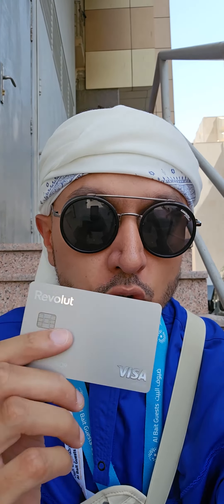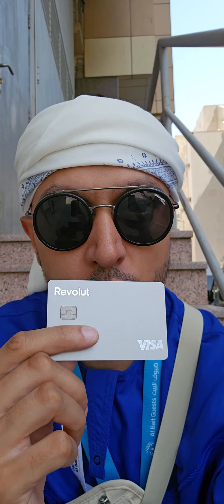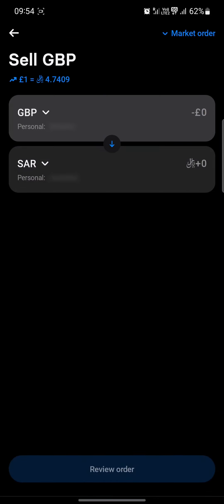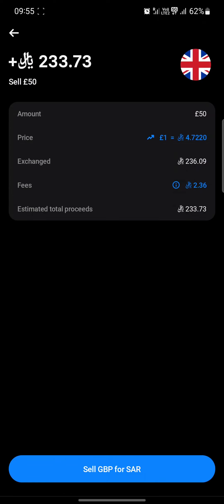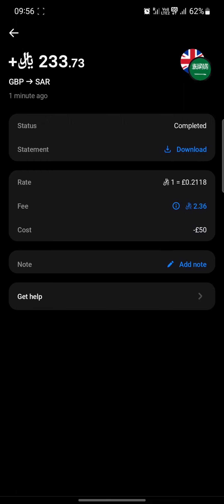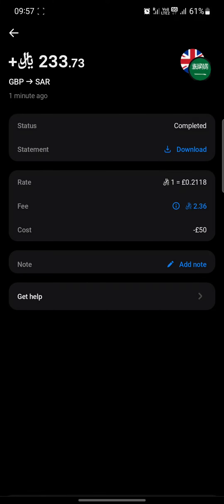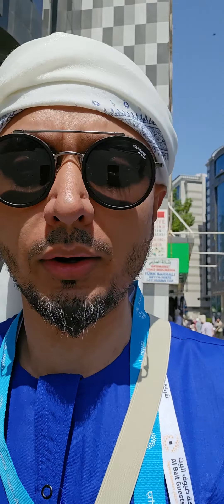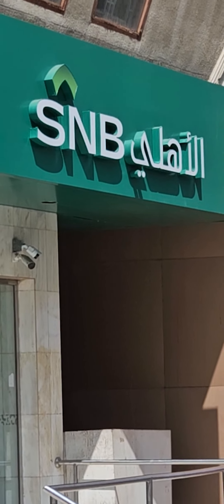Hajj Pilgrimage - How to get the BEST Currency 💵 Exchange Rate for Saudi Riyals 4 Cash/Card Payments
During my Hajj pilgrimage in 2023 / 1444H to Makkah (Mecca) I got asked a number of times How I get the best currency 💵 exchange rate for Saudi Riyals to withdraw Cash at ATMs and make Card Payments

6 Year Old Son Unboxing Samsung Galaxy S8! UK Retail Version